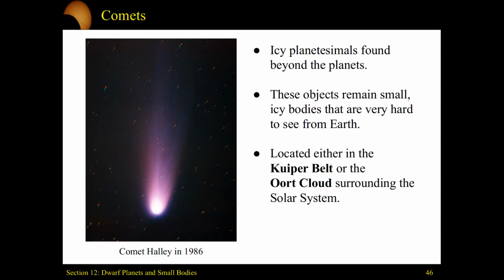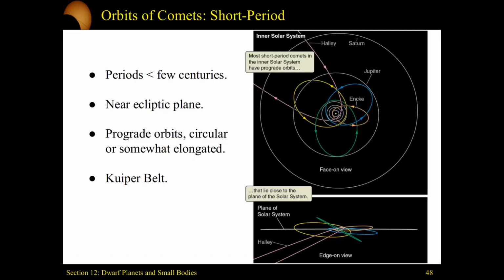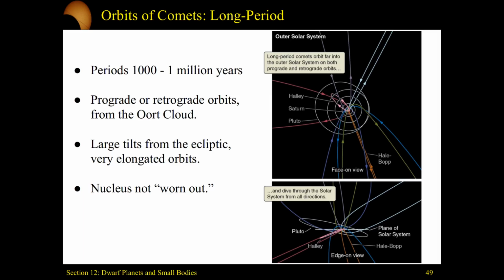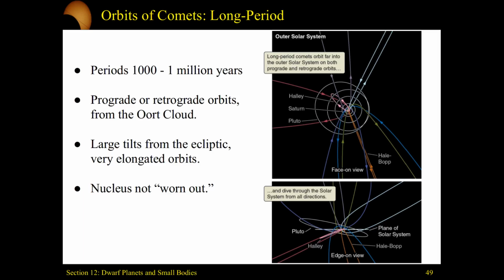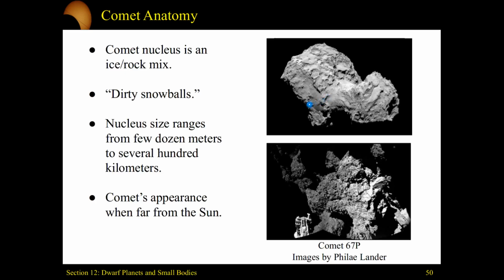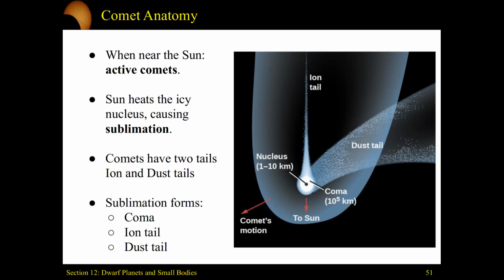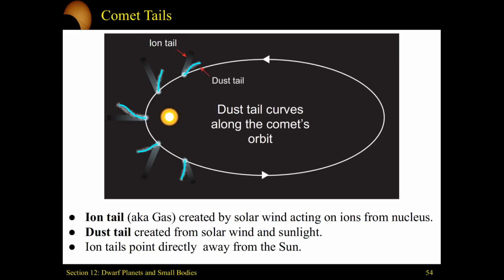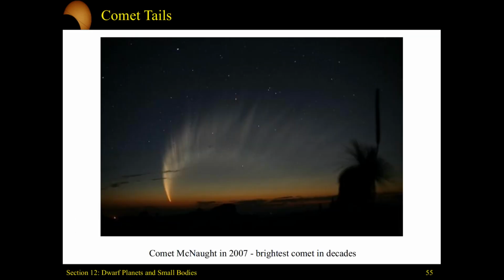12 Dwarf Planets and Small Bodies Part 4 Comets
12 Dwarf Planets and Small Bodies Part 4 Comets